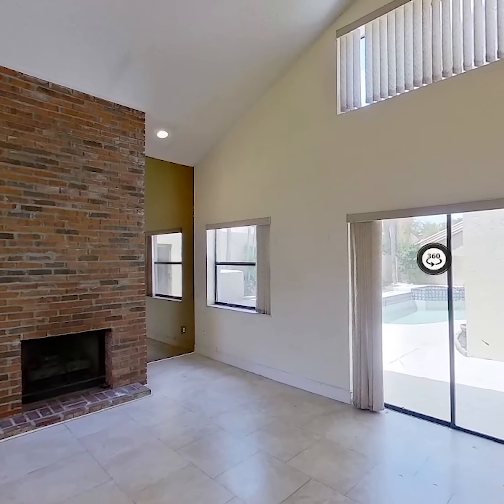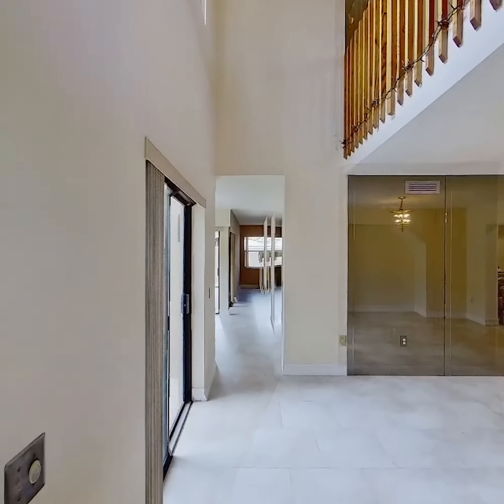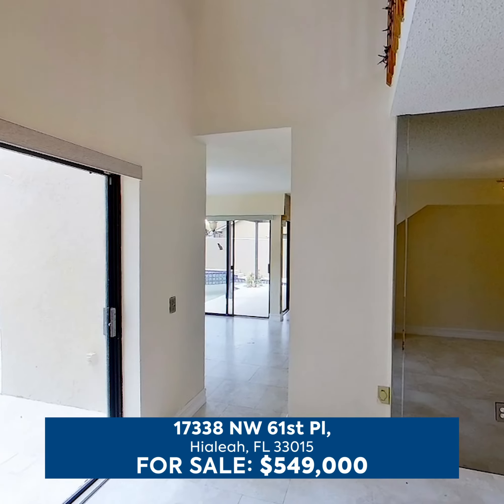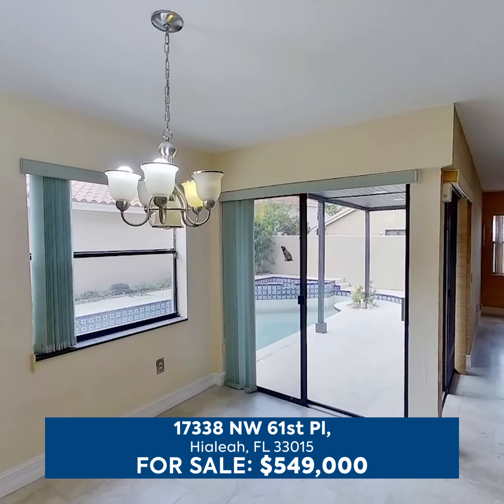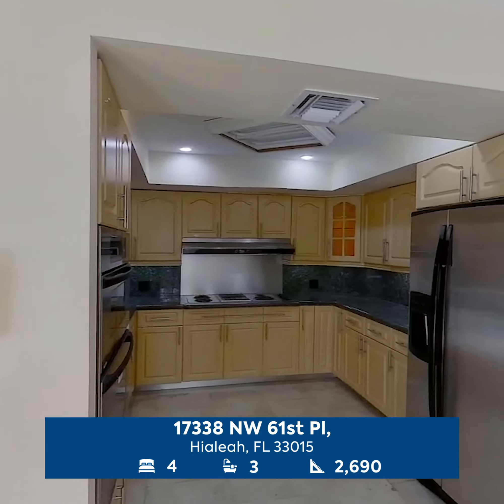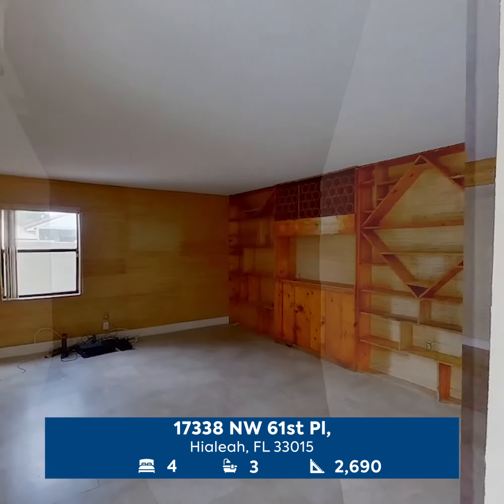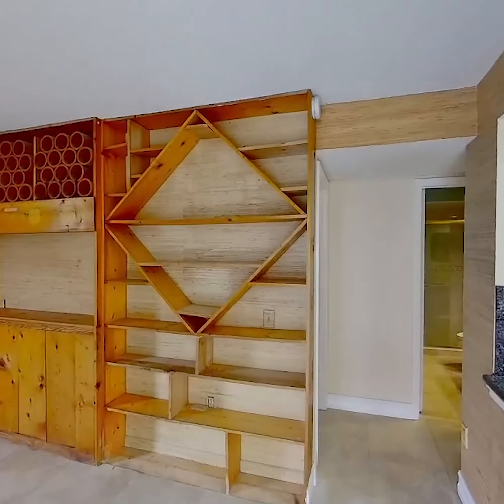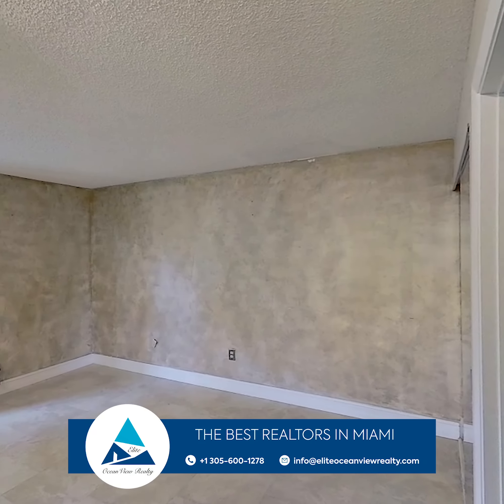17338 NW 61st Pl, Hialeah, FL 33015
Stunning 4 Bed / 3 Bath Home in the centrally located and gated community of The Moors.

Bright and Open 2 story layout featuring an en-suite Bed/Bath on the 1st floor.

Enjoy the bright and airy Living Room, Family Room and Dining Room along with a dedicated Laundry Room and 2 car garage.

Spacious Master Suite + additional bedrooms and bathroom located on the second floor.

Wind down in the expansive backyard which features both a pool and covered seating area along with a balcony overlook from the 2nd floor Master Suite.

THIS HOME CHECKS OFF ALL THE BOXES, DON'T MISS OUT!!!

✅ 4
✅ 3
✅ 2,690 SqFt Liv Area

3D virtual Tour available!

ATTRIBUTION REQUIRED: “Courtesy of Francisco Lozano from Jules Realty LLC”

Elite Ocean View Realty, the best Realtors in Miami.